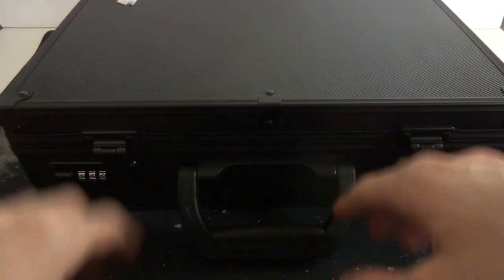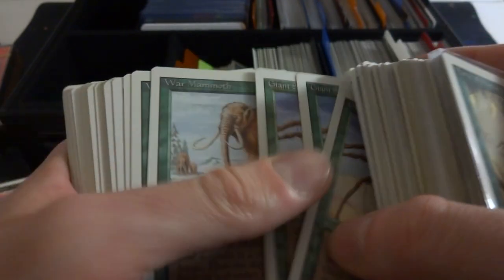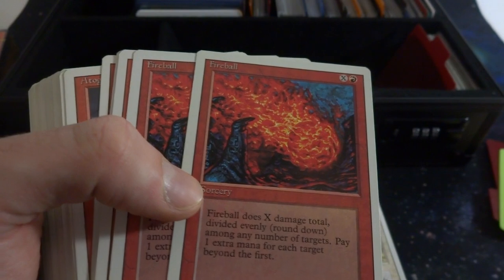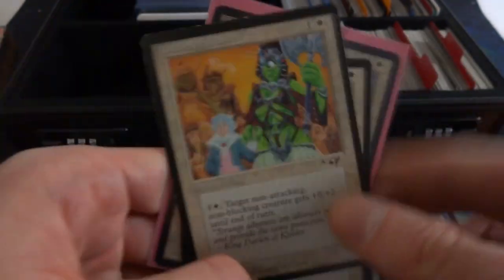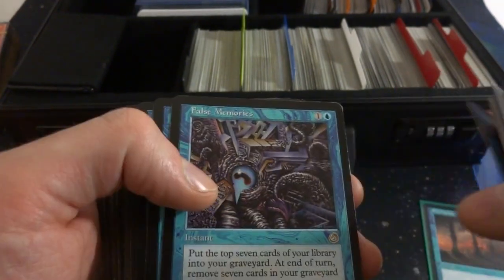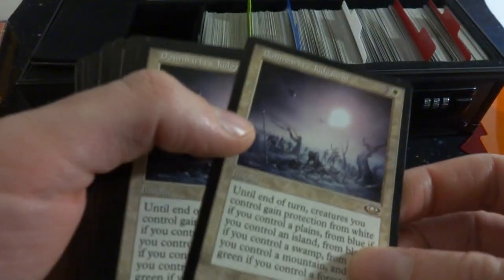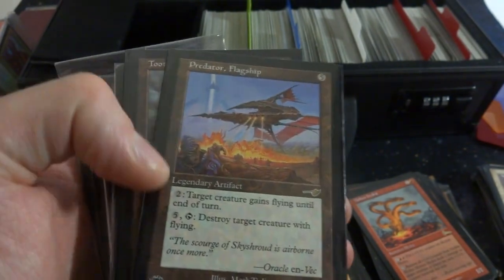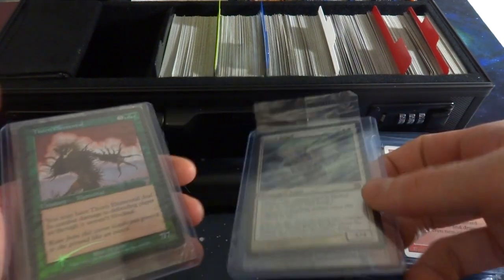My Personal Magic The Gathering Collection Part 6 - Metal Briefcase - MTG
Lets check out part 6 of my personal Magic The Gathering collection

I hope you enjoy these cards as much as I do

I want to document these cards and this game for people to see in the future :D